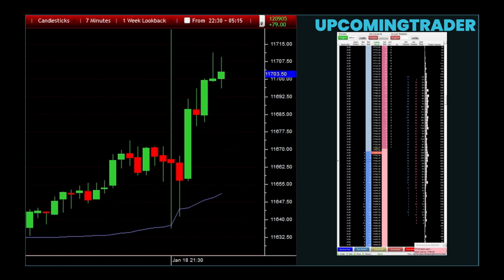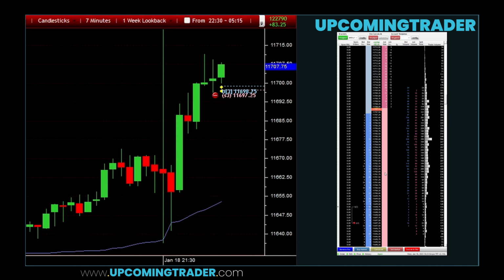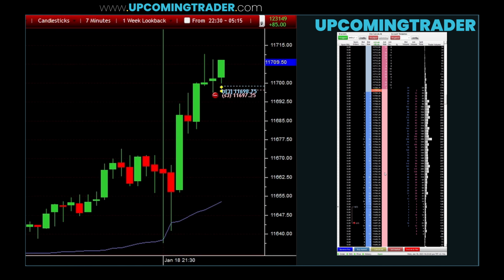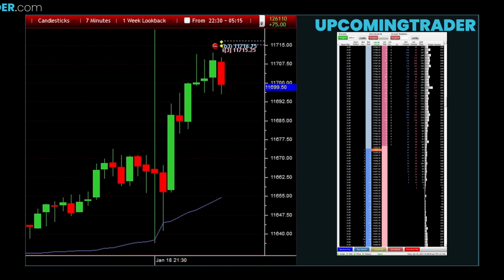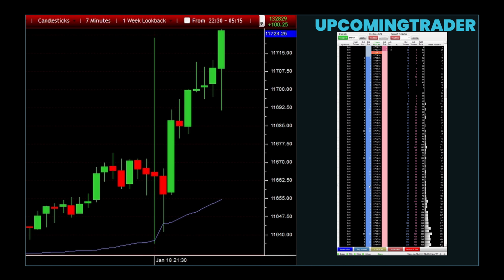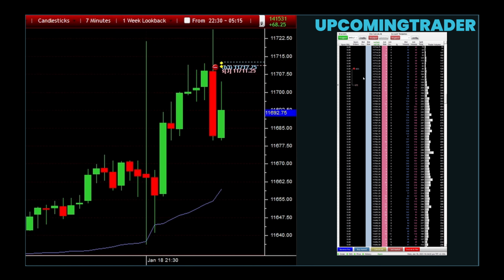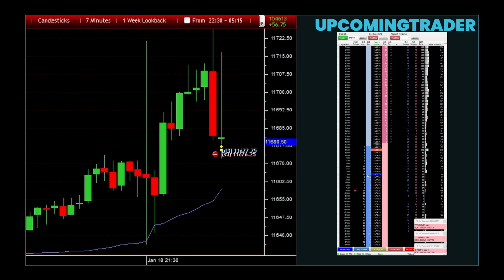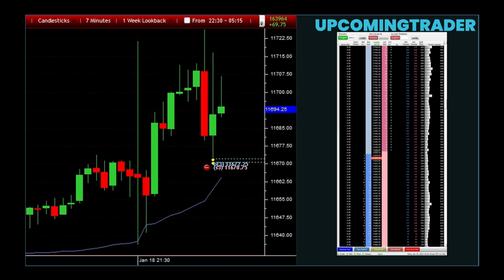Volume Indicators Technical Analysis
Have you ever wondered what really drives market movements? It’s not just about the direction prices are heading; it's about the volume behind those moves. High volume often indicates strong conviction among traders, suggesting that price changes are more likely to persist. Conversely, low volume might hint at hesitation or indecision in the market. As we explore various volume indicators, you’ll discover how they can enhance your technical analysis and improve your ability to anticipate market trends.